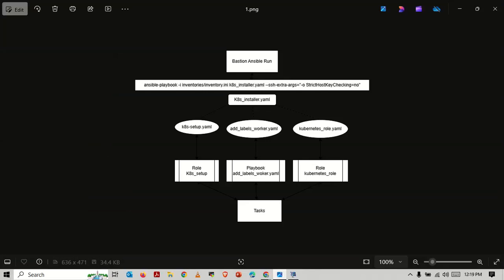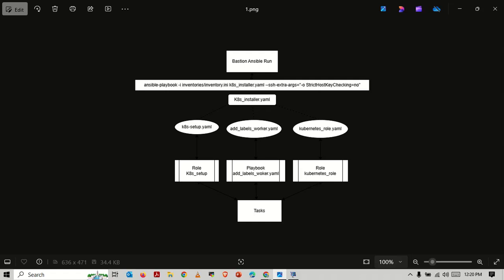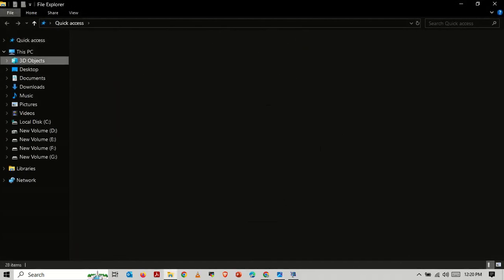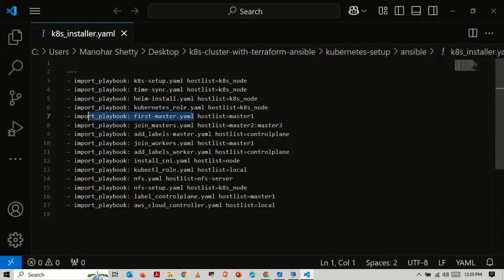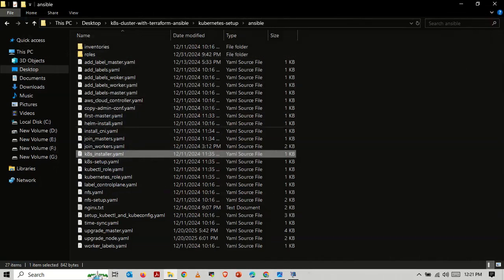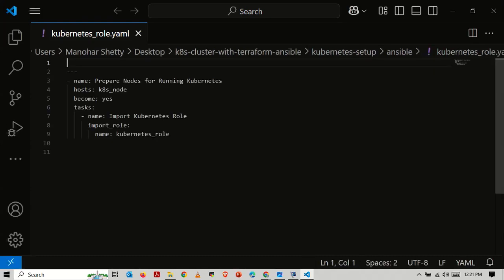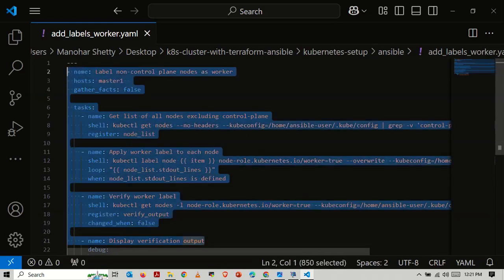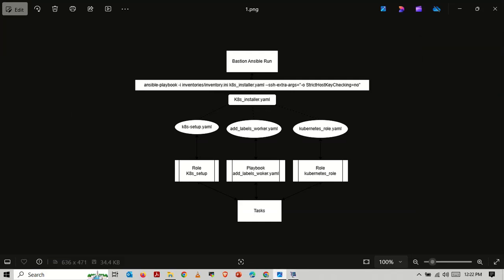1.1.Ansible Flow for creating k8s cluster | Hello Devops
The video gives details Ansible flow while creating Kubernetes cluster